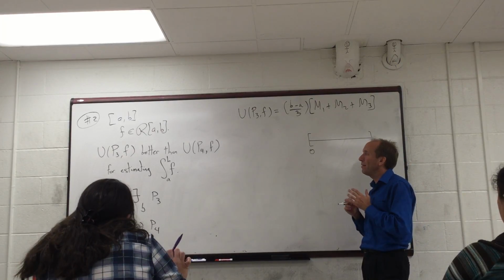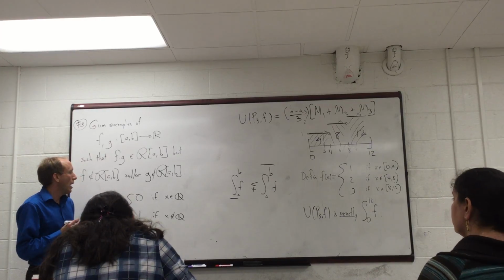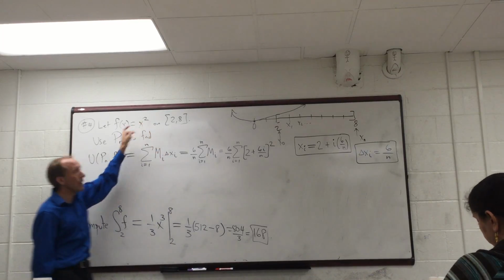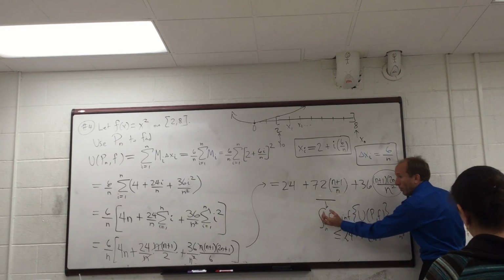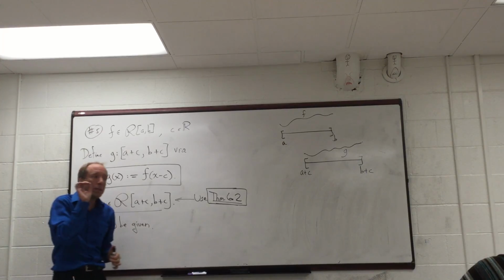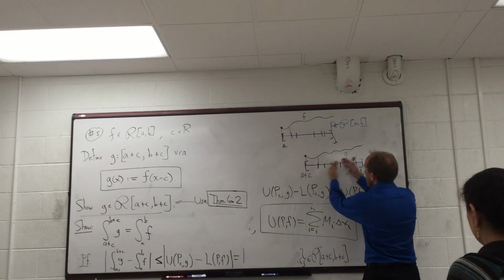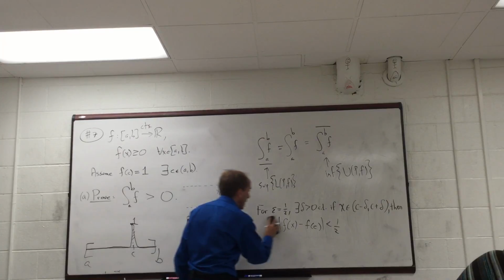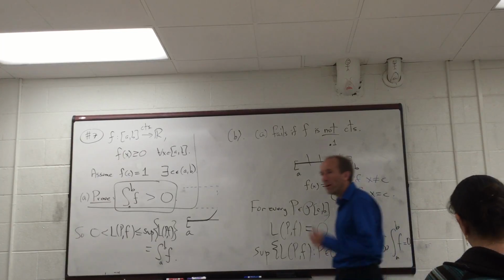Problem Session #6 - Segment 3